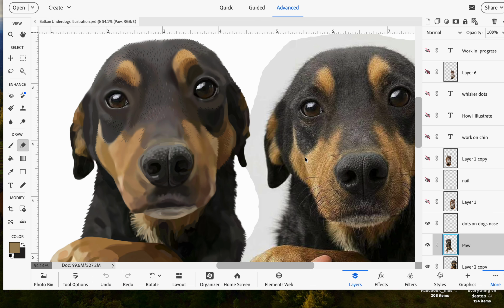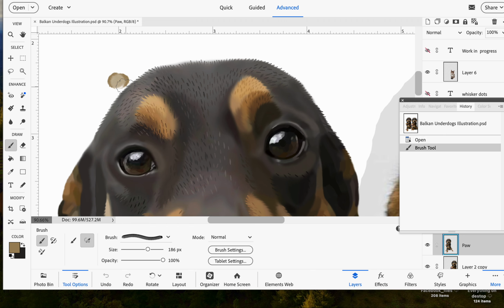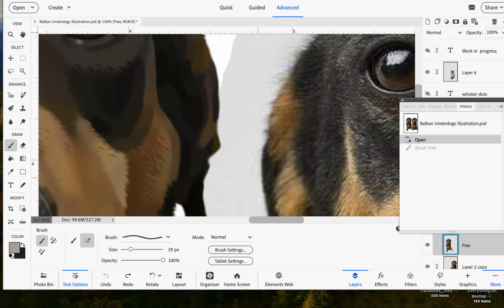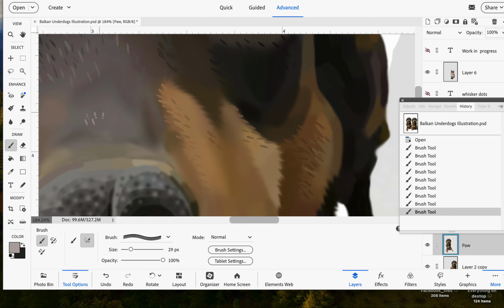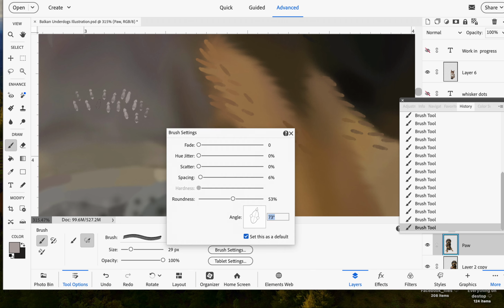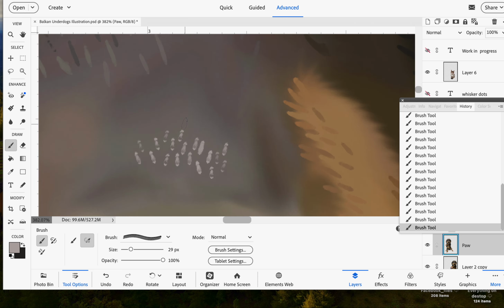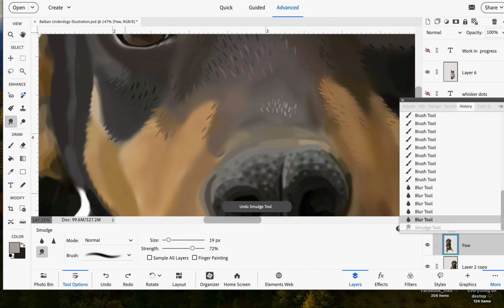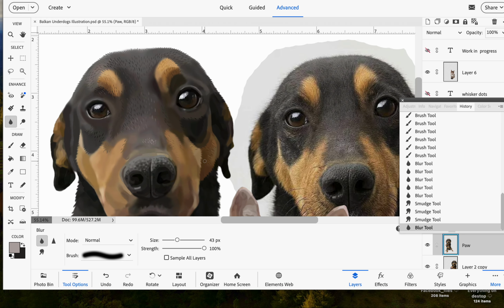How to add textured fur to illustrations of a dog and cat on Photoshop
I have made a short tutorial on how to add textured fur to illustrations of cats and dogs on @Photoshop

In this video I will also show you various Photoshop tools, how they work, technique and short cuts.

Letters in brackets are shortcuts

Zoom (Z)
Brushes (B)
Pipette colour picker (I)
Blur tool (R)
Smudge (R)

IMPORTANT!
Please keep saving your work as Photoshop sometimes crashes.

To save simply press (Command Z)

This is an illustration I am working on for Balkan Underdogs. I do illustrations free of charge for animal charities and rescues to sell on gifts, products and merchandise to help them raise funds.

Find out more on my Website. Link posted below

 @balkanunderdogs  charity rescue cats and dogs. I can recommend this charity as we adopted our dog Mrvica from them. They give amazing support and guidance even after you have adopted you pet.

⭐️ Please note: I am self taught on Photoshop. I have learned purely through experience. I have not done a course of training or teacher training. I just wanted to share this to hopefully help others to create and learn some basics.

My Children's Stories